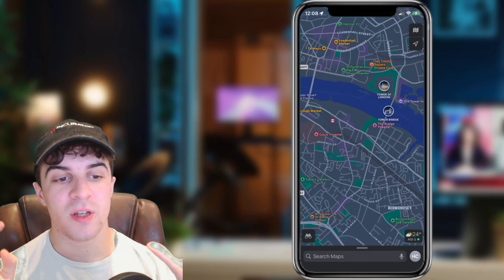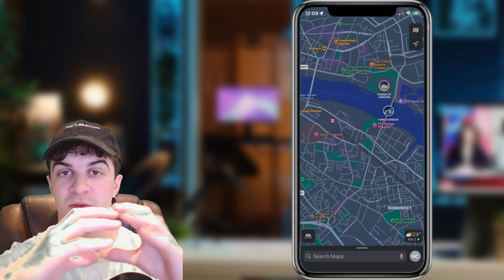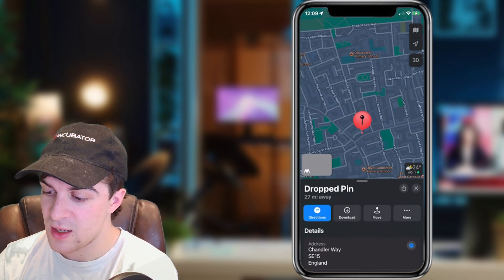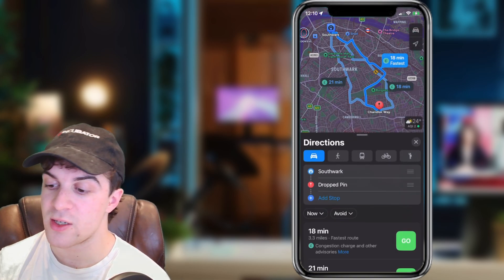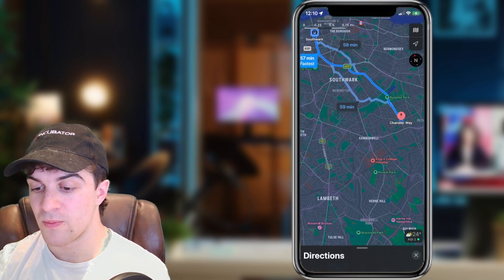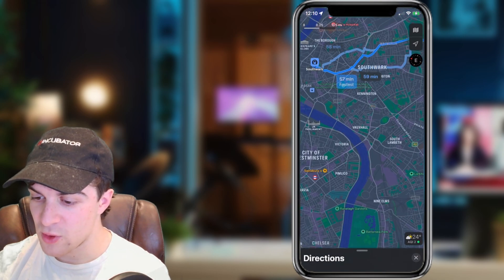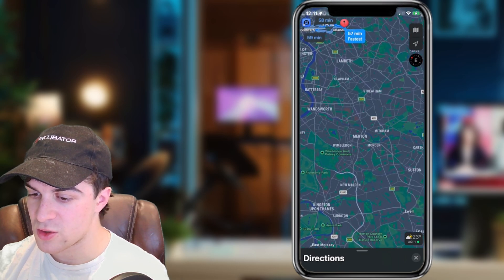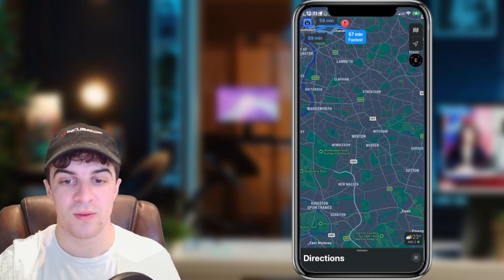How To Measure Distance In Apple Maps (2024 UPDATE)